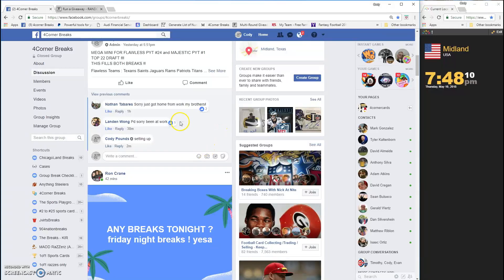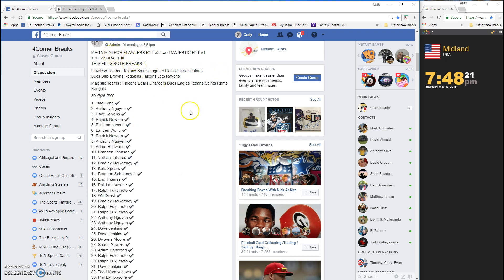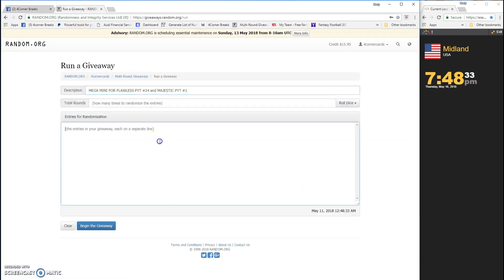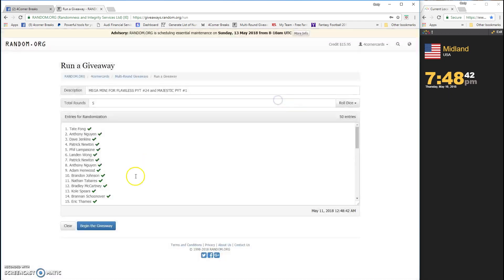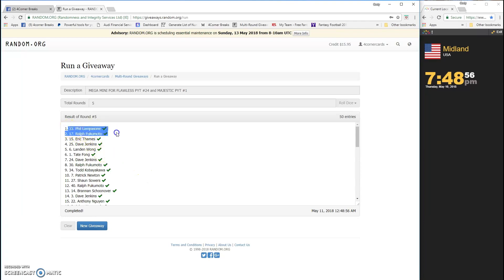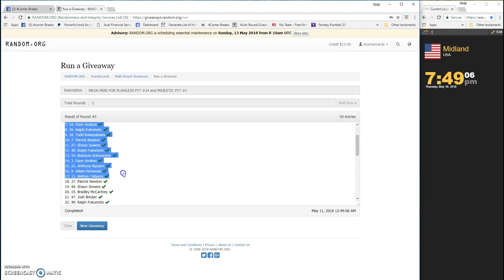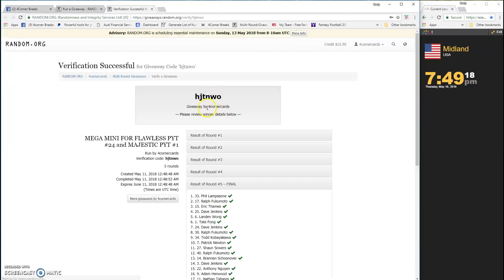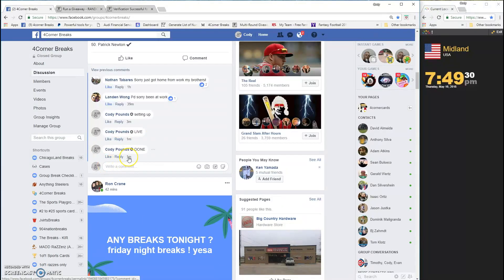MEGA MINI FOR FLAWLESS PYT #24 and MAJESTIC PYT #1